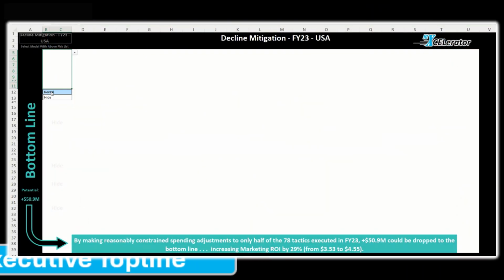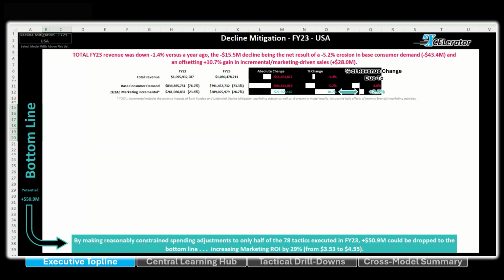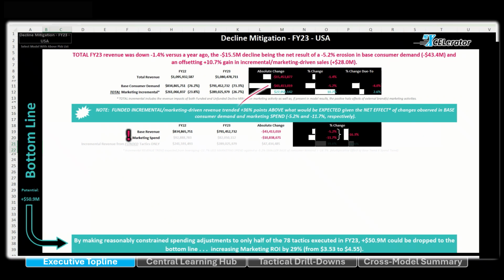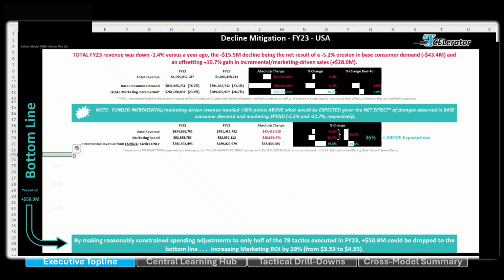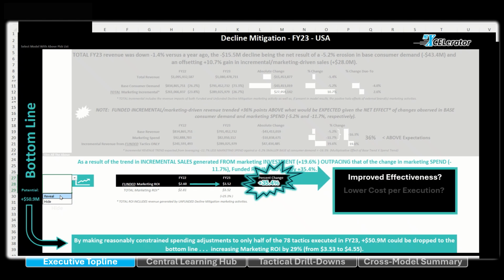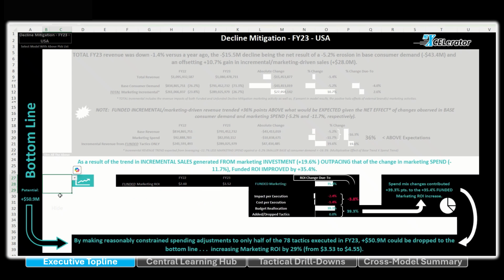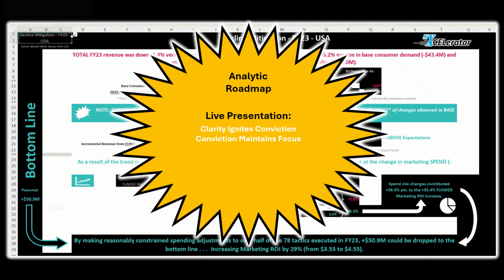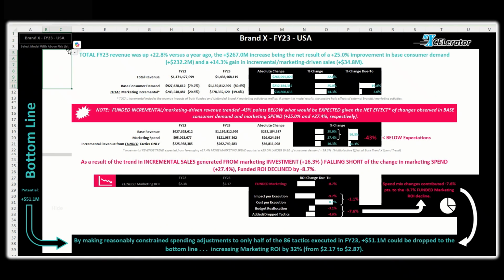miXCELerator's Executive Topline: Single-Screen ROI-Enhancement Story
This video lays out miXCELerator’s ExecutiveTopline tab,  an opening screen that provides a high-level analytic storyline . . . a logically connected thought process and visualization design developed to give Marketing Mix Model analyses the structured direction and focused energy they need  . . . AND facilitate easy comparisons of differential ROI-enhancement storylines across models.